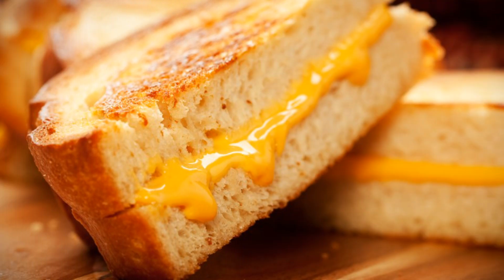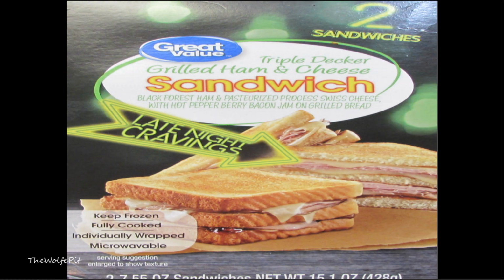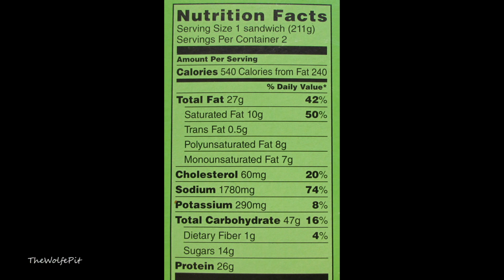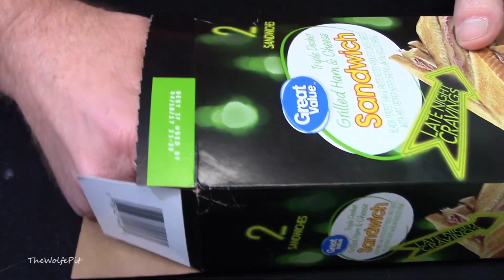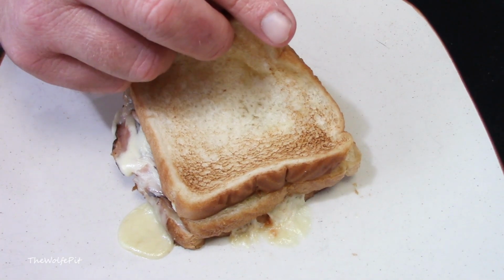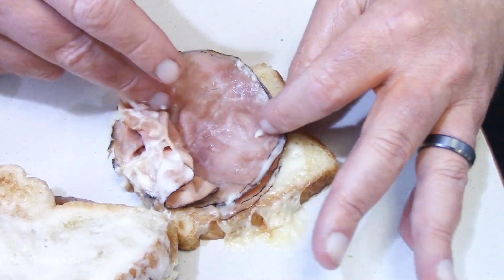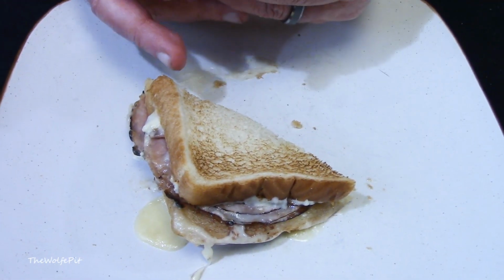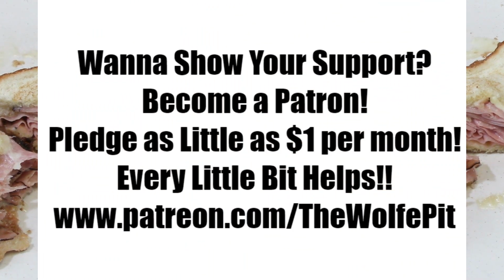Great Value Triple Decker Grilled Ham & Cheese Sandwich - WHAT ARE WE EATING?? - The Wolfe Pit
Great Value Triple Decker Grilled Ham & Cheese Sandwich!  Is it any any good?  Watch and see!